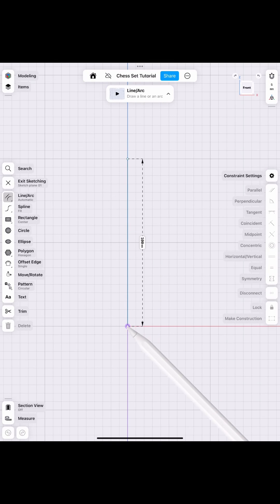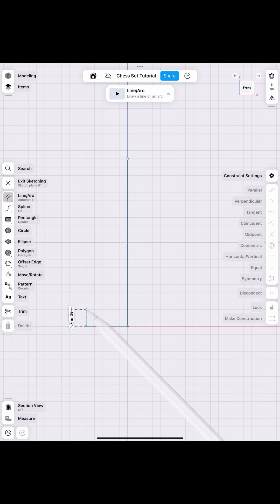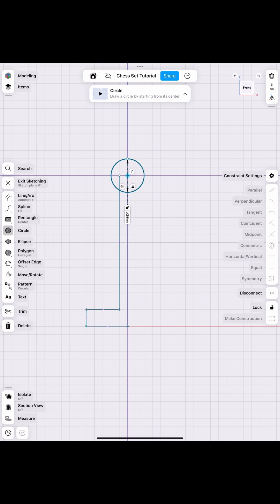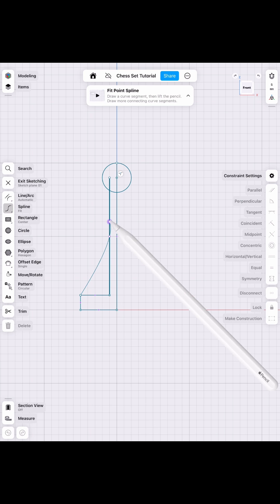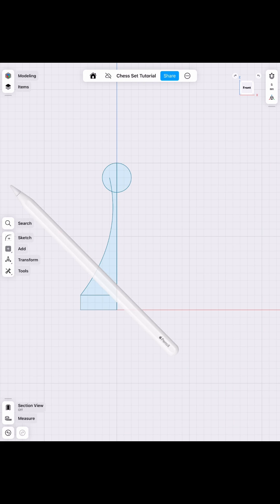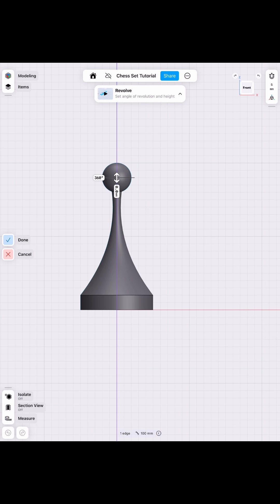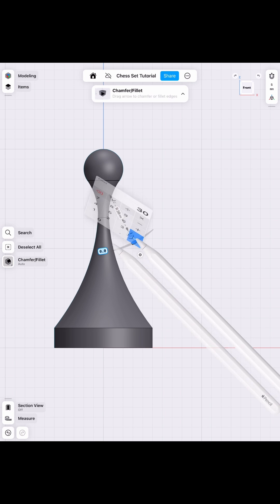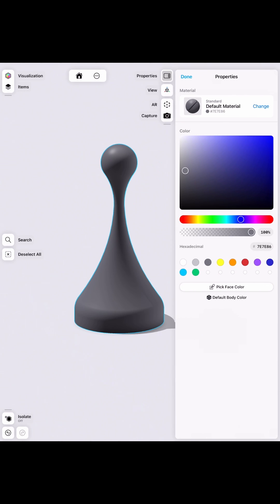Plastic Pawn Quickie Tutorial for [ Shapr3D ]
If you have an sls printer you can make 100 in like an hour 👀

Anyone catch the title in the video? I have plans….. lol